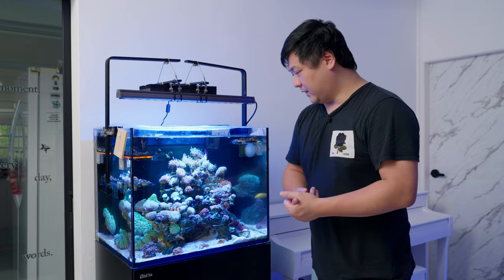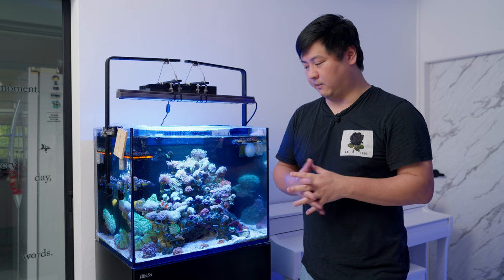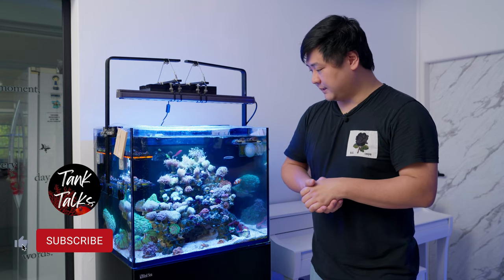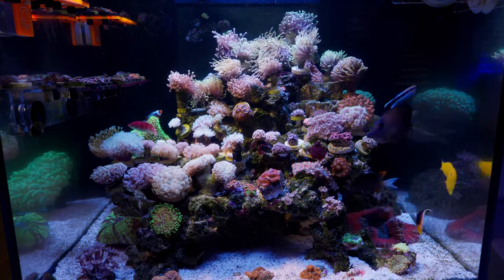A STUDENT'S Reef tank! 2ft Cube Redsea Reefer 250!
Today we take a look at Yx's tank! He's still currently in school and this is amazing for what he has done so far. An impressive spread of corals in this 2ft redsea reefer cube. Our camera master outdid himself on this one! Kick back and enjoy the wonderful cinematic shots!

All products, services and other recommendations are based on our own experiences, impressions and collective anecdotal evidence from the large pool of reefers out there.